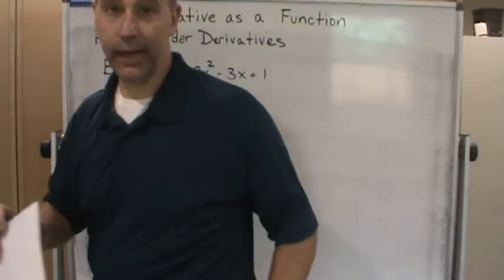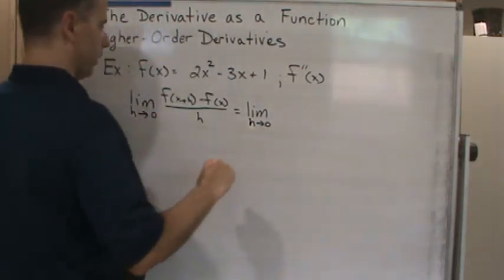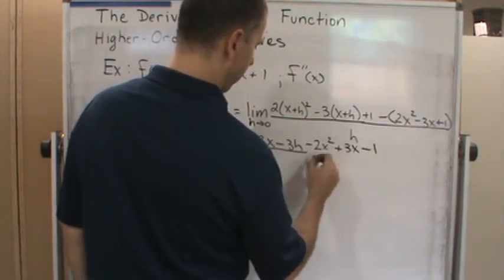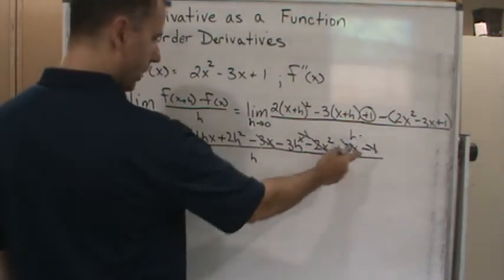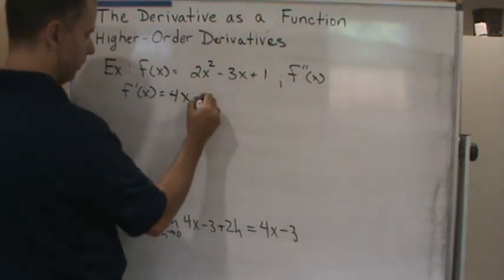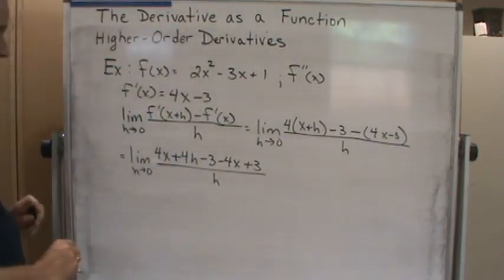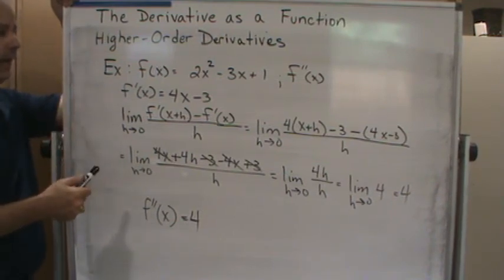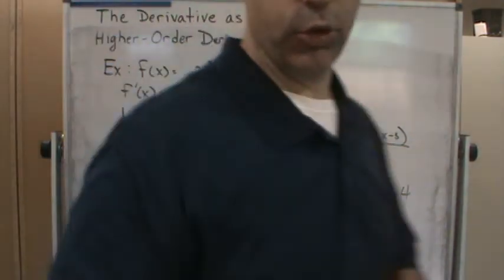Calc1 Sec 3 2 Derivative as a Function Higher Order Derivatives Example 1